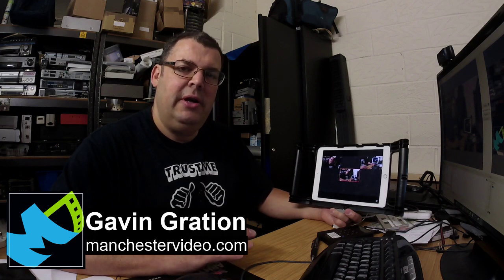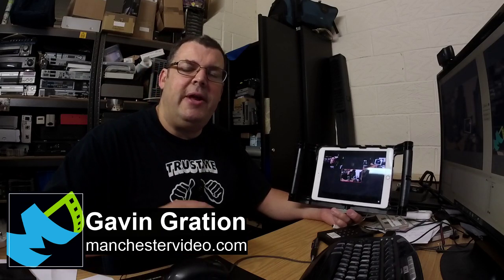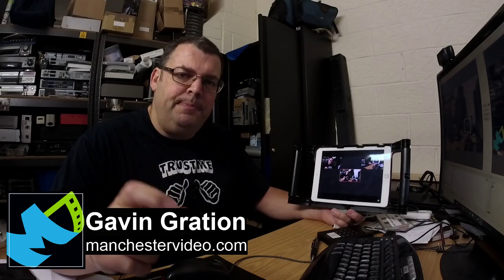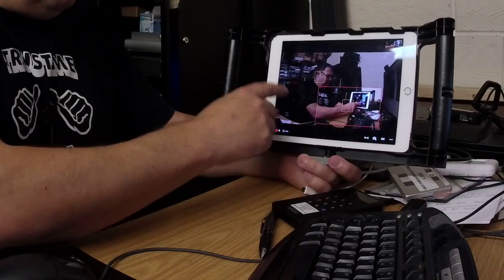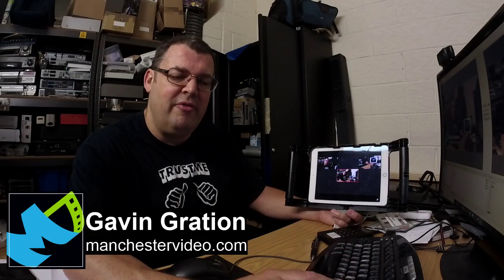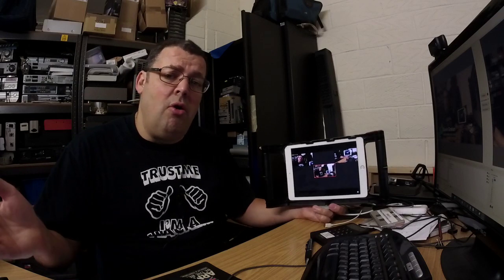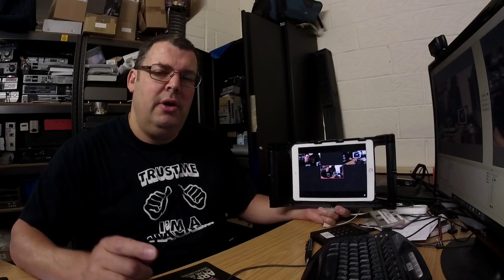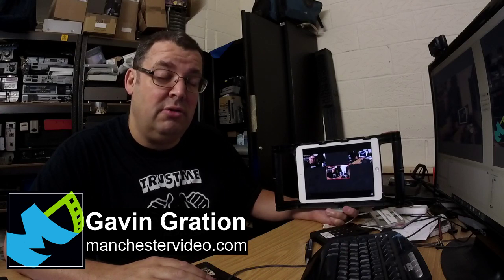How to get Mevo camera footage into OBS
Explains how to get an RMPT feed from the Mevo camera into OBS Studio.